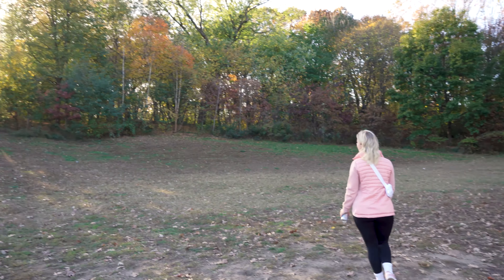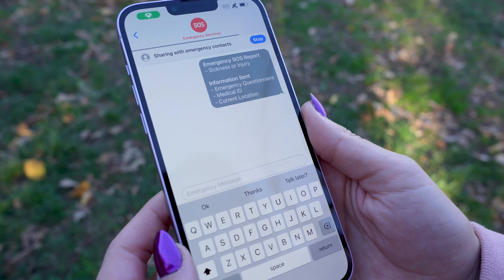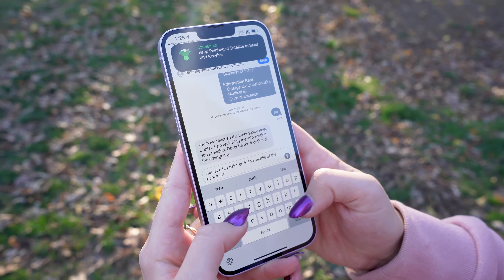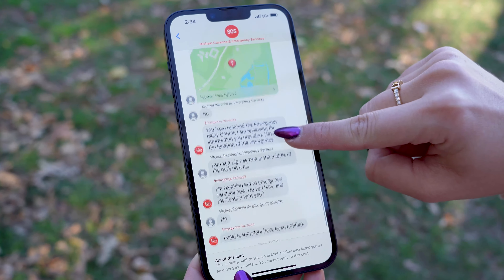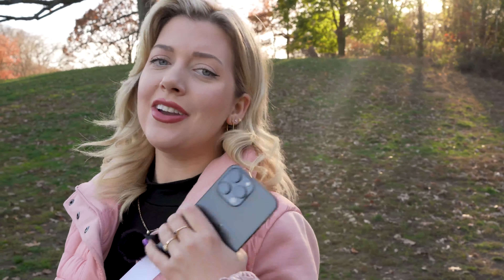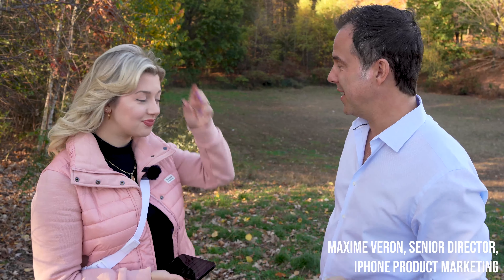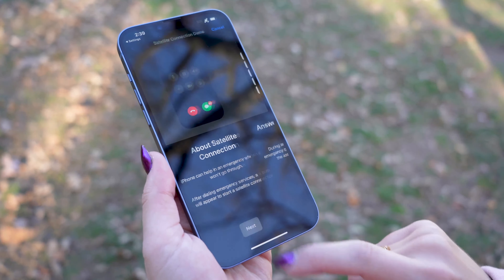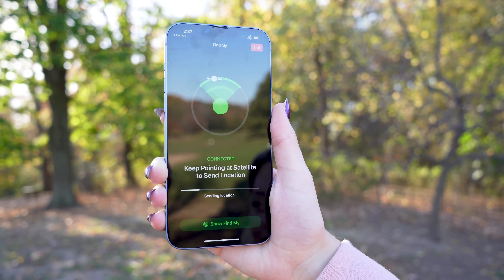Testing The SOS Emergency via Satellite Feature!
Hey, I’m katamogz, a tech YouTuber from Toronto who loves to make tech reviews/tips, tricks, and hacks videos. You may have seen me on TikTok @katamogz or Instagram @enfliquecreative doing reviews, tips and tricks or unboxing videos for Apple iPhones, iPads, Macs, MacBooks, gaming, to help more people learn about tech!